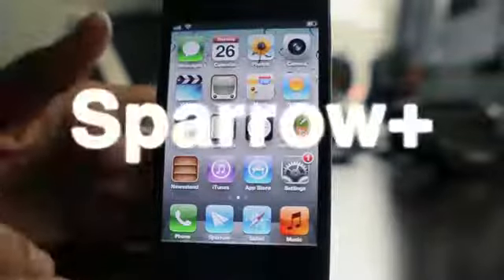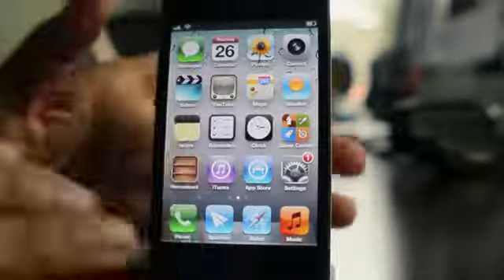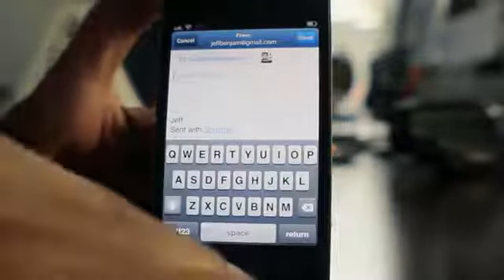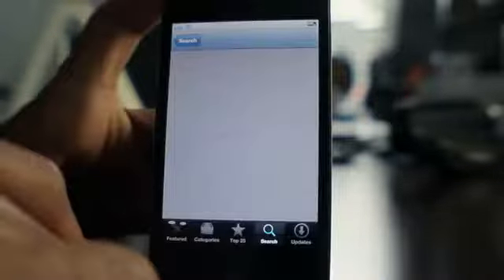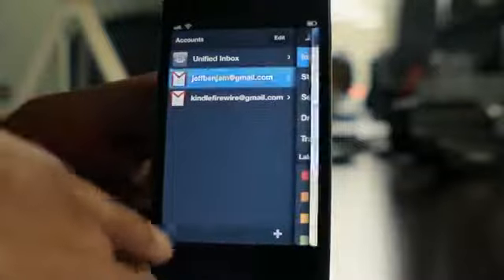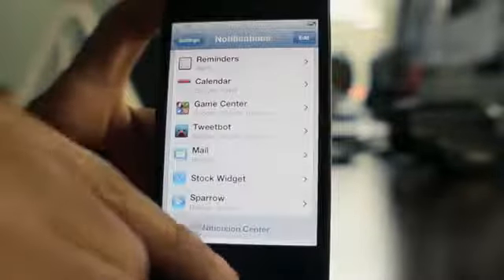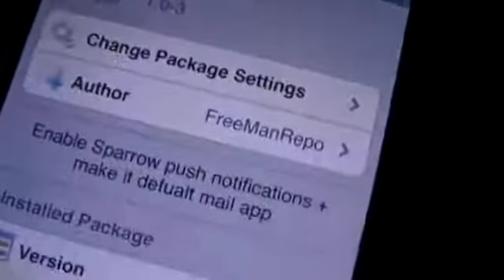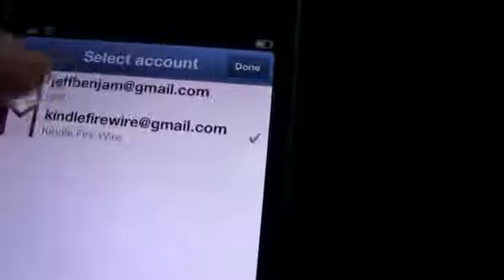Sparrow+ (Preview)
Make Sparrow the default mail client and enable push notifications.
Price: Free
Repo: BigBoss
Developer: FreeManRepo